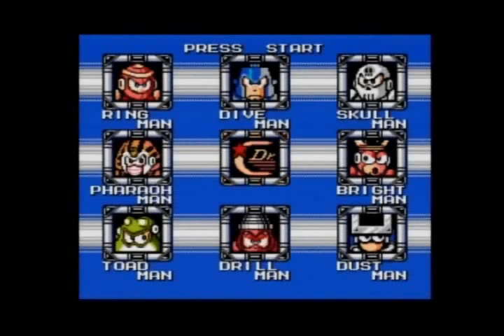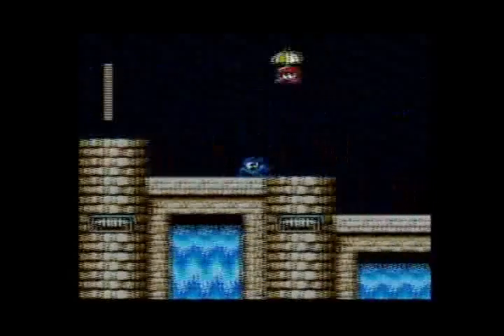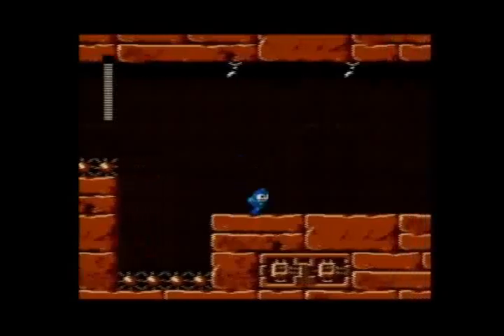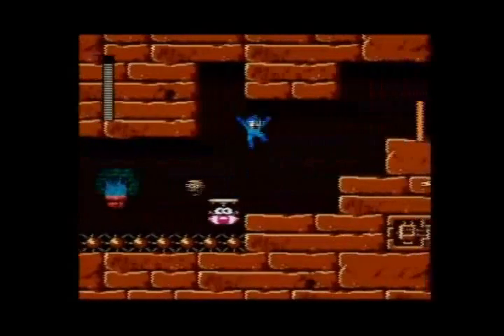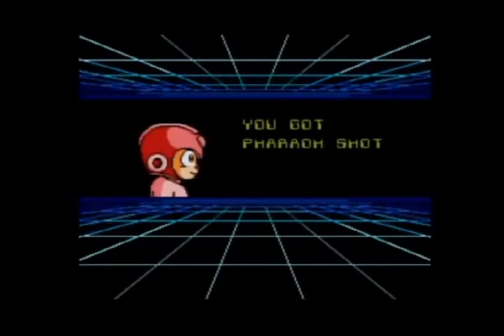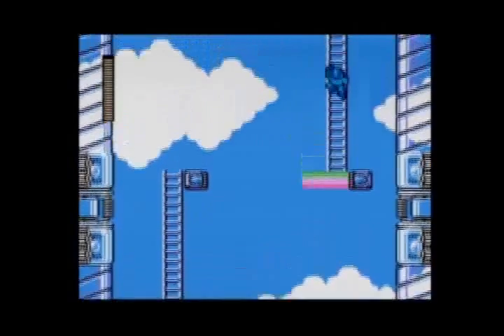gp mm401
Like the artwork featured in this video?  You can commission Becky by going to: